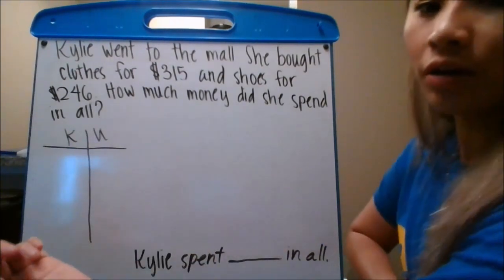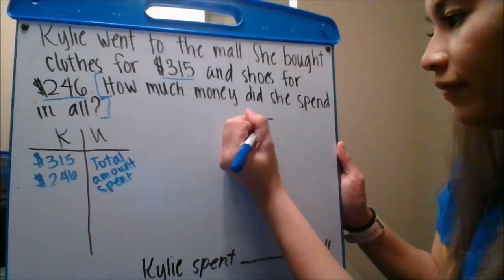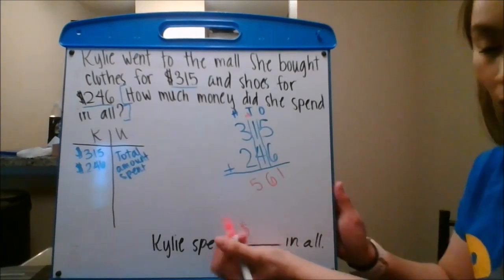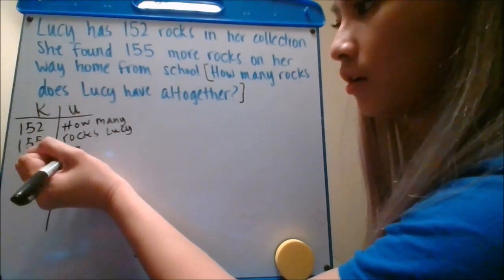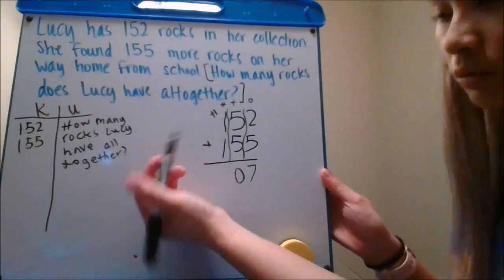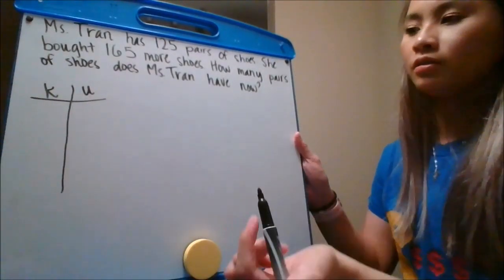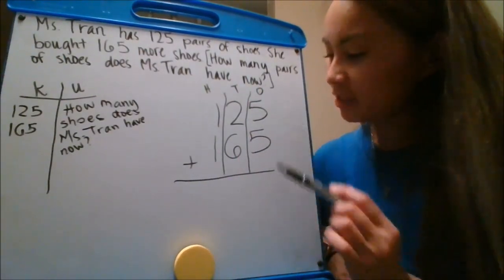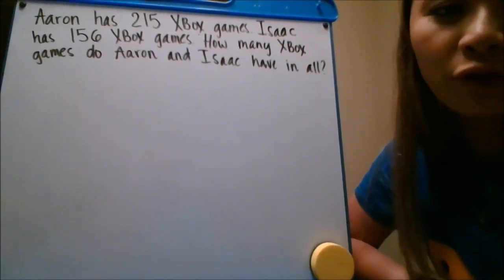Three Digit Addition Word Problems.